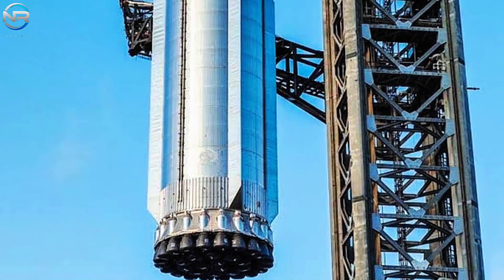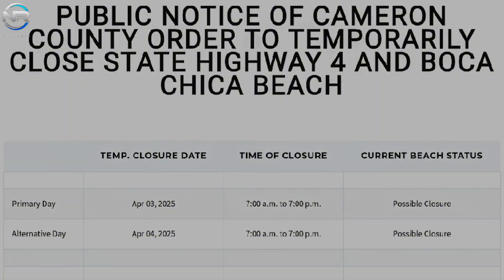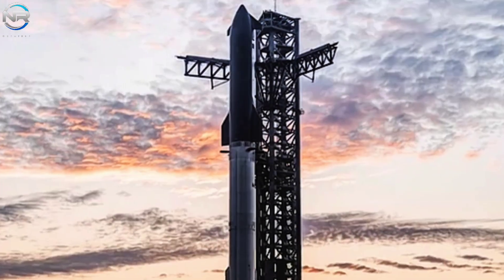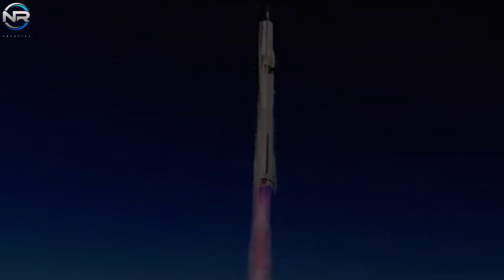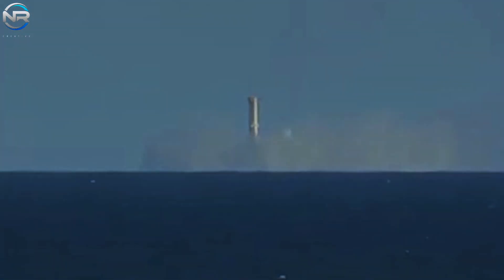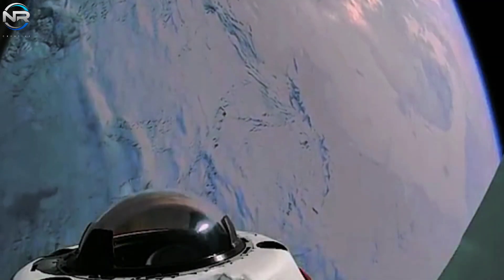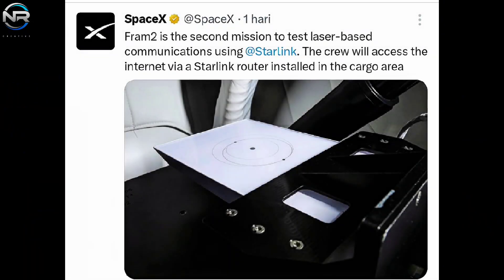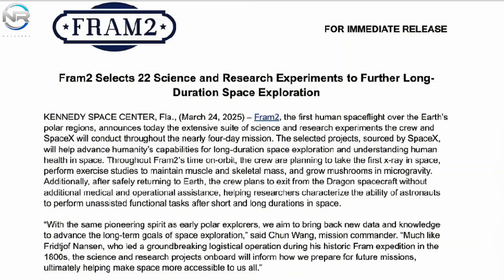SpaceX Booster 14 Used Again On Flight 9 And NO MORE CATCH New Method Used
The B-14 booster has been officially set for the upcoming flight, and with testing underway, interesting insights await exploration. Plus, we’ll discuss SpaceX’s recently announced Fram 2 Mission and its implications for the future. Let’s dive deeper in today’s episode of NR STUDIO. Preparations for the upcoming flight have garnered a lot of attention, not only because SpaceX is determined to succeed after two back-to-back challenges, but also because of the excitement surrounding the significant early progress toward full reusability. The primary pre-mission investigations centered around the potential utilization of the B-14 booster for use on Flight 9, especially given the substantial progress of the B-16. That investigation has now been satisfactorily addressed. The B-14 is officially declared ready for liftoff. Visual evidence from the production facility corroborates the initial booster movement. The B-14 was lifted from its position within the megabay and placed in the booster carrier bay before being moved to the launch site. A few hours later, the booster was delivered and strategically placed near the orbital launch pad. At 10 a.m., the boom lifted the B-14 and positioned it on the OLM, marking a significant milestone in preparation for the flight. The B-14 is scheduled to undergo a comprehensive static firing test series on April 3 and 4, with projected test hours ranging from 7 a.m. to 7 p.m. Central Time. Unlike previous boosters, the B-14 will likely undergo a series of static firing tests that incorporate various engine configurations and fuel levels to ensure reliability. Once testing is complete, the booster will return to the production site for further assessment and final installation, before proceeding to the launch pad for integration and final launch preparations. At the same time, the S-35, the upper stage designated for this mission, is likely also undergoing engine installation in the megabay. Once completed, it will be transported to the facility for static fire testing, where, like the B-14, it is anticipated to undergo a series of evaluations to confirm performance, identify potential issues, and validate recent improvements. Following testing, the S-35 will return to the production facility for a thorough inspection and installation before being moved to the launch site, where it will join the B-14 for full vehicle integration. Given the current progress, I expect static fire testing for both stages to be completed within the next two weeks. After some further delays for final preparations, the booster and spacecraft will be integrated on the launch pad, making the April launch achievable. My prediction remains strong for April 20.